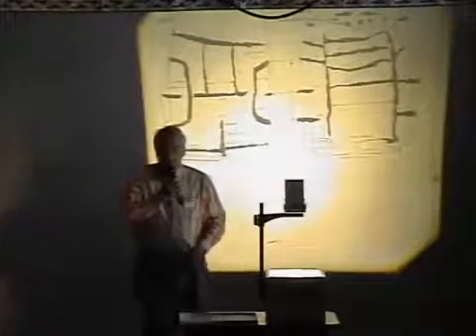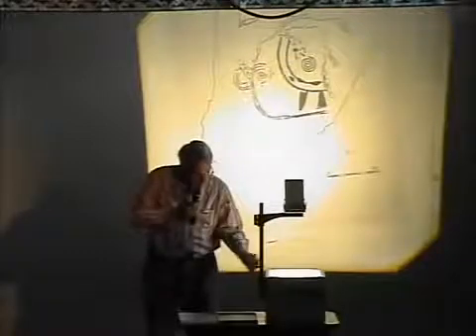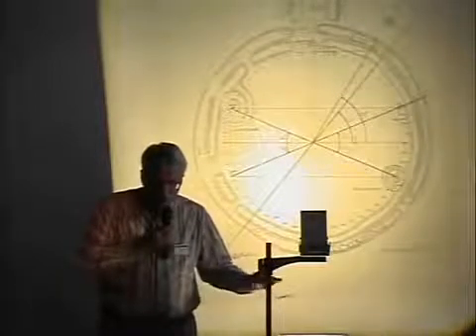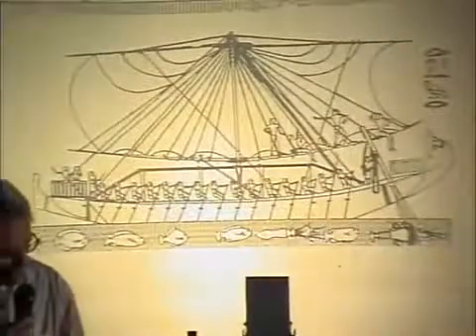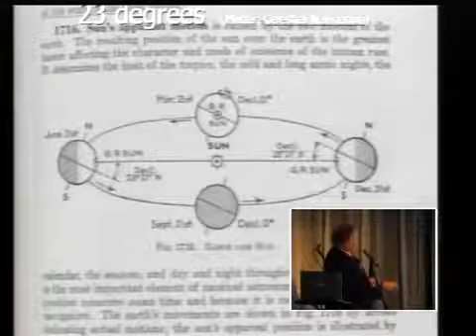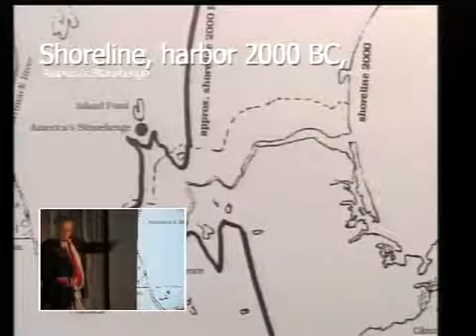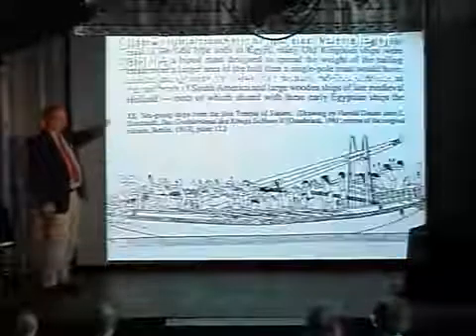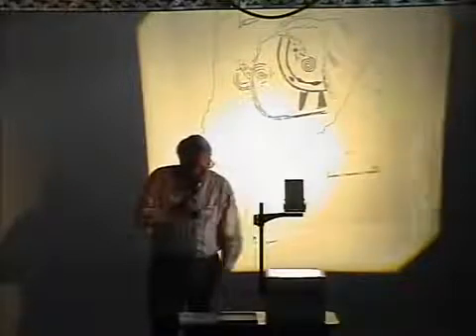Ancient Rock Art and Megalithic Navigation in the Ancient World [FULL VIDEO]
Reinoud de Jonge (a Dutch chemist) and Jay Wakefield (an American biologist) have specialized in the study of megalithic culture. They present their analysis of many archaeological sites,.

 A talk by Jay Wakefield vesves Reinoud de Jonge. Filmed at the Megalithomania Conference, Glastonbury, 17th - 18th May 2008. Reinoud de Jonge (a Dutch.

The Code is an ancient matrix system built up of monuments all across the globe. These monuments include megalithic stone works, pyramids, circular works, effigies, and ancient earth mound..